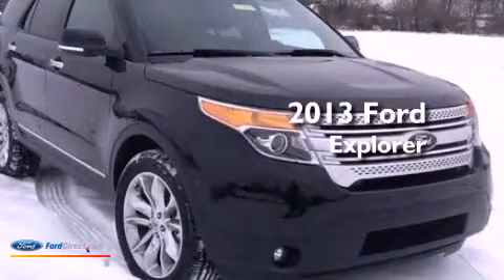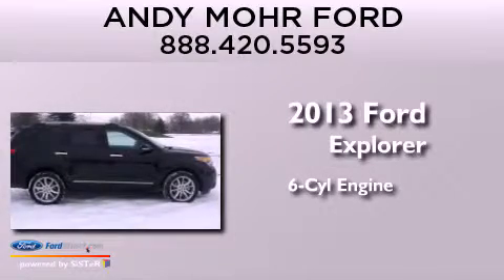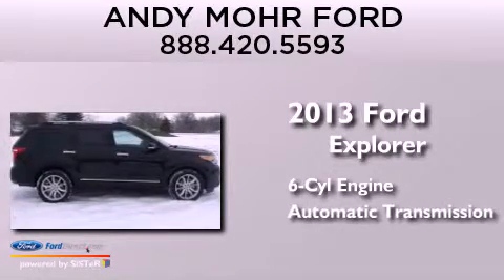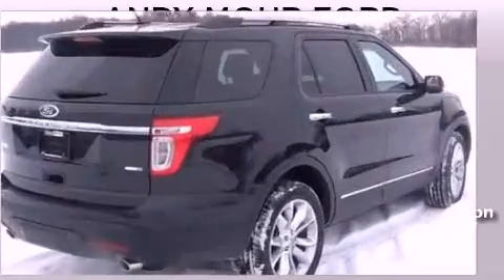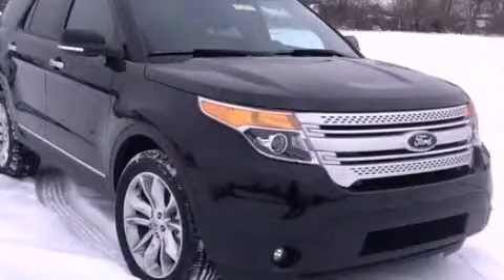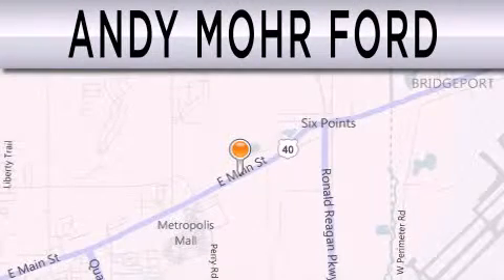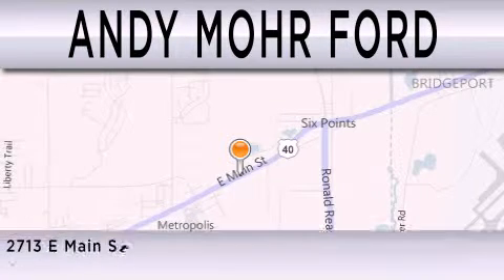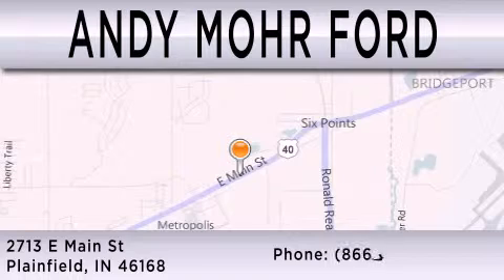2013 Ford Explorer Plainfield IN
Year : 2013
 Make : Ford
 Model : Explorer
 Engine : 3.5L V6 24V MPFI DOHC FLEXIBLE FUEL
 Trans . : 6-SPEED AUTOMATIC
 Exterior : TUXEDO BLACK METALLIC

 Interior : CHARCOAL BLACK
 Stock : T17377